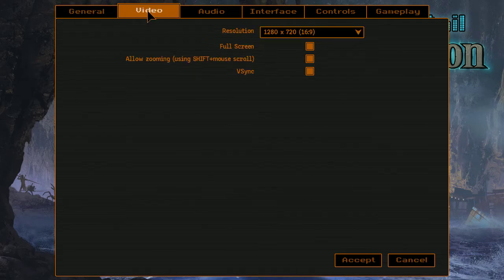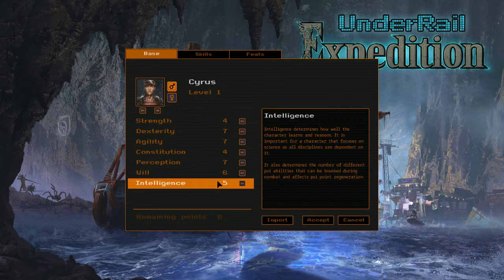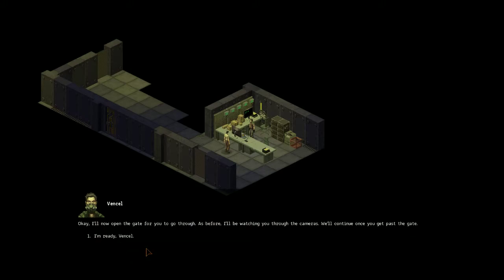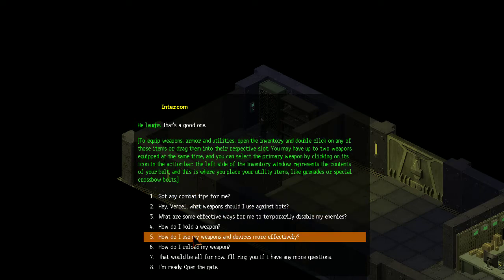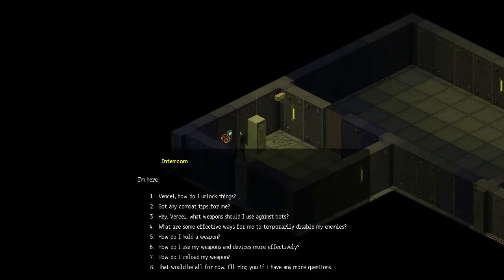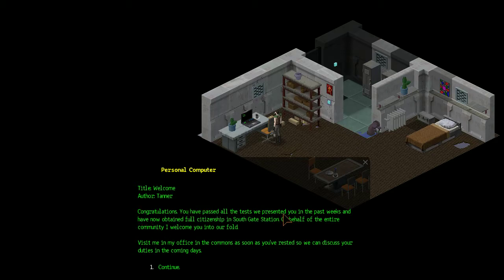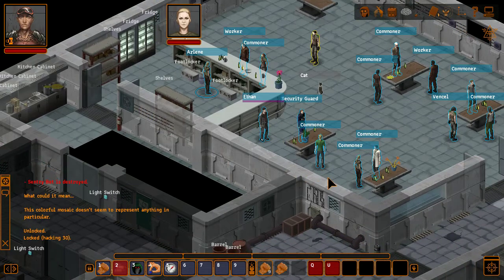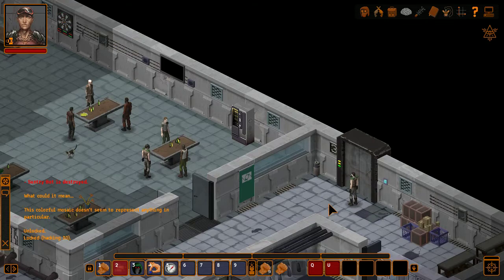Let's Play Underrail Blind - Ep. 1 - Going Thru The Initial Testing & Meeting Some People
in this episode we do the tutorial and start to get our bearings...